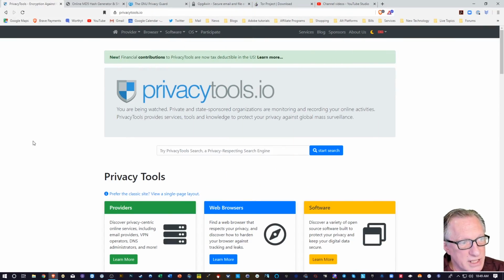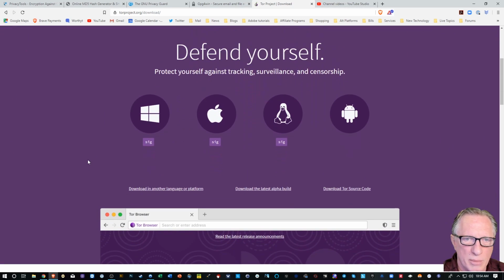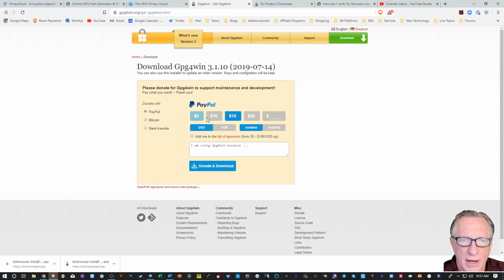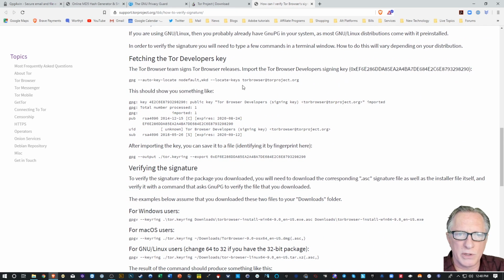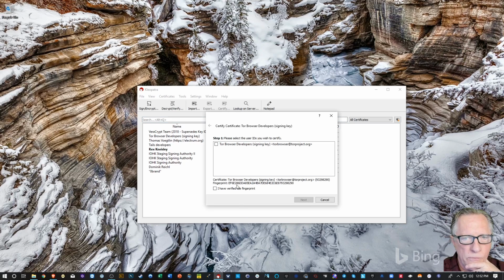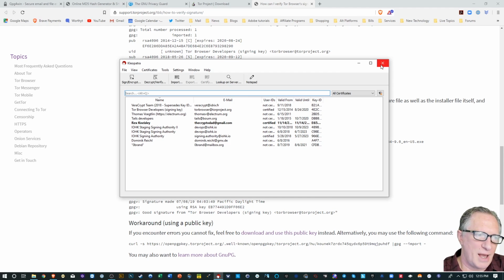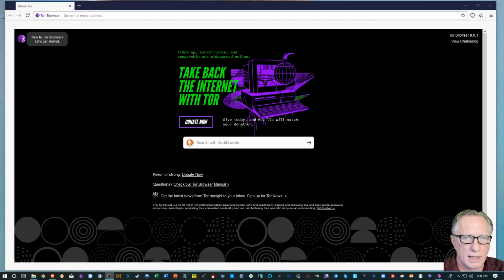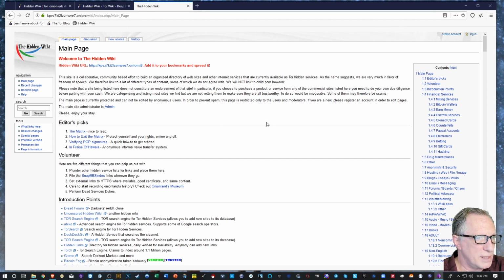How to Use Tor Browser 9 (Latest Version 2020)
Join the CryptoDad as he goes through the download, verification, installation, and configuration of the Latest version of the Tor Browser Version 9.0.1. I have provided a time-code index below.

Privacy oriented browser that blocks ads & trackers by default

Table of contents:
Intro: 0:20
Why privacy matters: 1:27
How a VPN can help: 2:06
Downloading Tor: 3:12
Verifying your Tor Download: 3:41
Installing your online verification tools (Gpg4Win): 4:42
Check the ShaSum of Gpg4Win: 5:28
Configuring Kleopatra: 7:22
Fetching the Tor Browser developer’s key: 7:49
Certifying the Tor Browser developer’s key: 8:40
Verifying the Tor Browser installer using the sig file: 9:57
Installing Tor Browser: 11:00
Configure Tor Browser: 12:00
Running the Tor Browser: 12:52
Understanding the .onion address format 13:21

A comprehensive site for privacy tools with great explanations about why privacy is important!
Here are some common myths surrounding the TOR browser and FAQ

The Tor Onion version of the hidden wiki (You must be running the Tor Browser to visit this site)

Be sure and join the CryptoDad for his “Live Q & A from LA” every Friday night at 6:00 PM EST

3MssiN2oYf3fThvMUfVGziPdnkG1Bp7JQP
0xEB5DF9A76e24516c49fBaBb082906E87242Fb315
MVTh6FECgK17wRZ8Mi4gkRPpCM5j3xrCot
3CyFak27g5DernPEBttQ3fCS5uhTfu524G